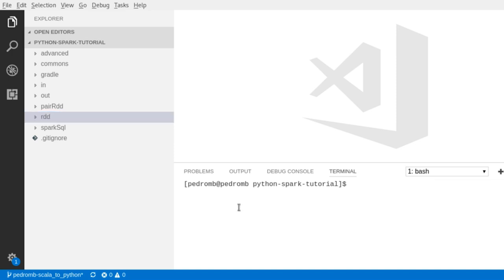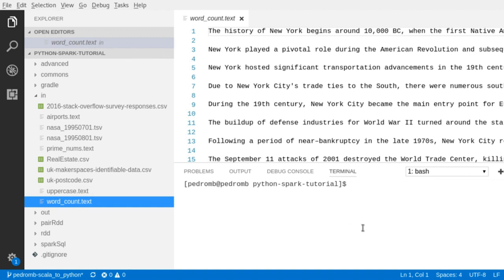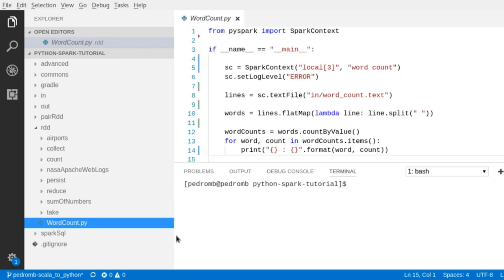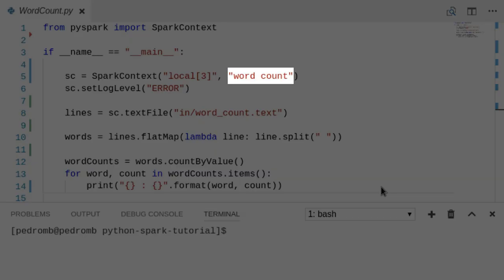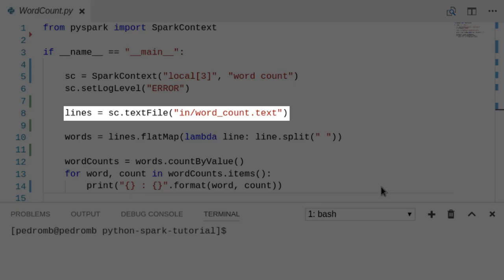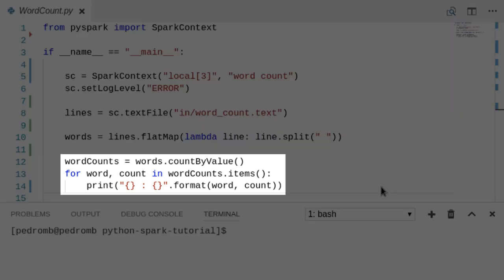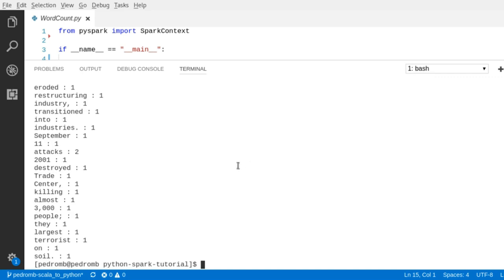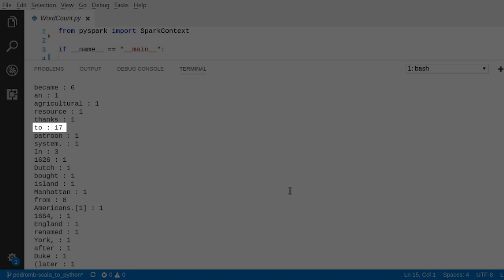Apache Spark Tutorial Python With PySpark 4 | Run our first Spark job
This Apache Spark Tutorial covers all the fundamentals about Apache Spark with Python and teaches you everything you need to know about developing Spark applications using PySpark, the Python API for Spark.

Apache Spark Tutorial | Spark tutorial | Apache tutorial

At the end of this Apache Spark Tutorial, you will gain in-depth knowledge about Apache Spark and general big data analysis and manipulations skills to help your company to adapt Apache Spark for building big data processing pipeline and data analytics applications.

This Apache Spark Tutorial covers 10+ hands-on big data examples. You will learn valuable knowledge about how to frame data analysis problems as Spark problems.

Together we will learn examples such as aggregating NASA Apache web logs from different sources; we will explore the price trend by looking at the real estate data in California; we will write Spark applications to find out the median salary of developers in different countries through the Stack Overflow survey data; we will develop a system to analyze how maker spaces are distributed across different regions in the United Kingdom.  And much much more.

What will you learn from this Apache Spark Tutorial:

In particularly, you will learn:

An overview of the architecture of Apache Spark.
Develop Apache Spark 2.0 applications with PySpark using RDD transformations and actions and Spark SQL.
Work with Apache Spark's primary abstraction, resilient distributed datasets(RDDs) to process and analyze large data sets.
Deep dive into advanced techniques to optimize and tune Apache Spark jobs by partitioning, caching and persisting RDDs.
Scale up Spark applications on a Hadoop YARN cluster through Amazon's Elastic MapReduce service.
Analyze structured and semi-structured data using Datasets and DataFrames, and develop a thorough understanding of Spark SQL.
Share information across different nodes on an Apache Spark cluster by broadcast variables and accumulators.
Best practices of working with Apache Spark in the field.
Big data ecosystem overview.